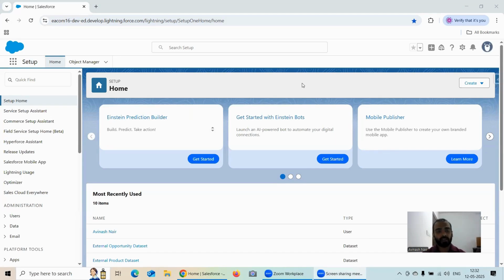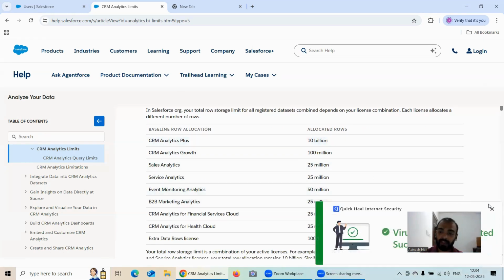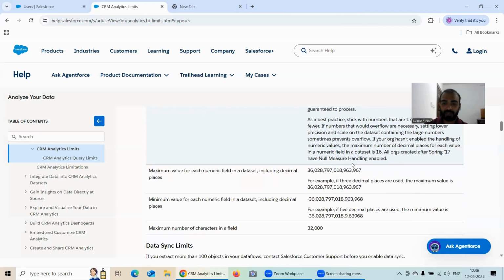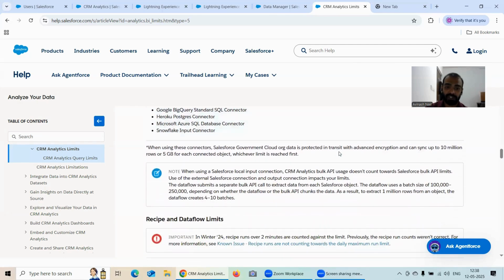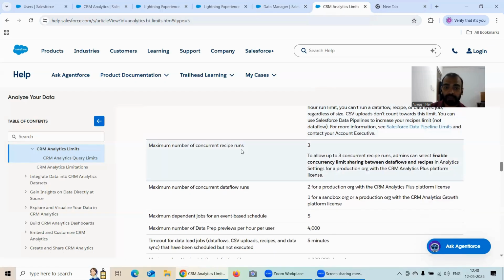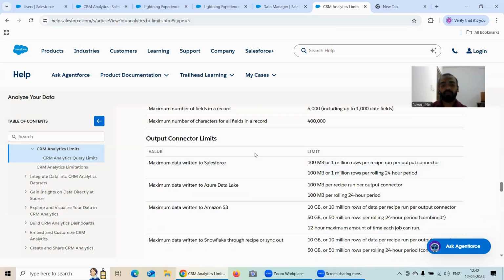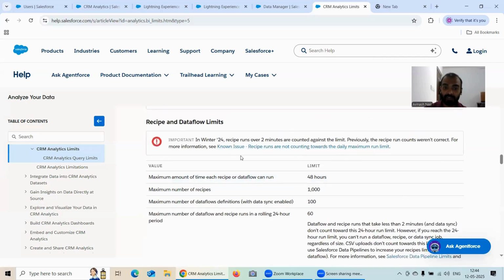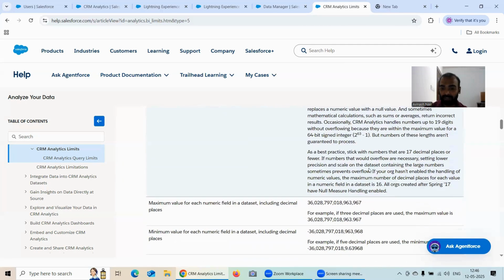𝘿𝙖𝙩𝙖 𝙇𝙖𝙮𝙚𝙧 𝙇𝙞𝙢𝙞𝙩𝙖𝙩𝙞𝙤𝙣𝙨 in 𝑺𝒂𝒍𝒆𝒔𝒇𝒐𝒓𝒄𝒆 𝑪𝑹𝑴 𝑨𝒏𝒂𝒍𝒚𝒕𝒊𝒄𝒔.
In this video, we will understand the 𝙡𝙞𝙢𝙞𝙩𝙖𝙩𝙞𝙤𝙣𝙨 in the 𝙙𝙖𝙩𝙖 𝙡𝙖𝙮𝙚𝙧 in 𝑺𝒂𝒍𝒆𝒔𝒇𝒐𝒓𝒄𝒆 𝑪𝑹𝑴 𝑨𝒏𝒂𝒍𝒚𝒕𝒊𝒄𝒔 (as of and till the 𝘚𝘶𝘮𝘮𝘦𝘳'25 release). This 𝙡𝙞𝙢𝙞𝙩𝙖𝙩𝙞𝙤𝙣𝙨 might get updated in future Salesforce release.